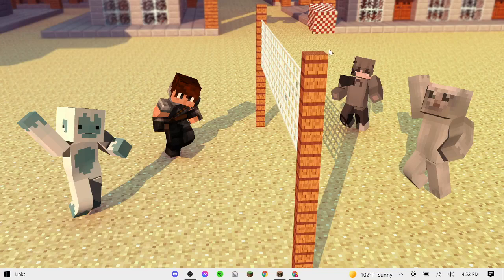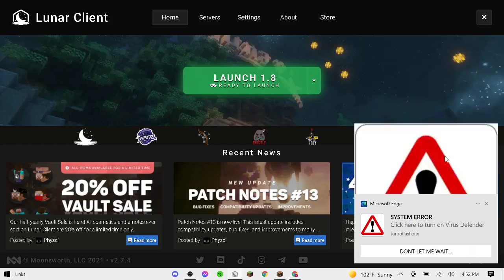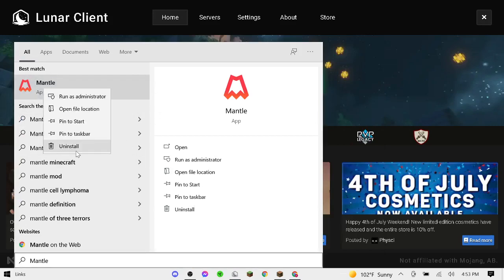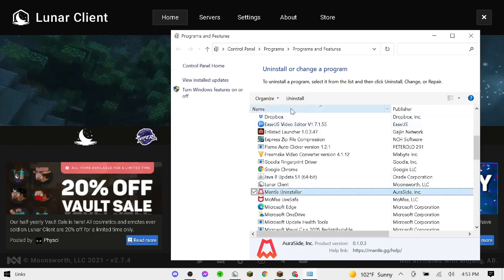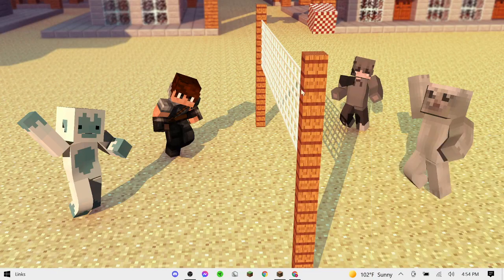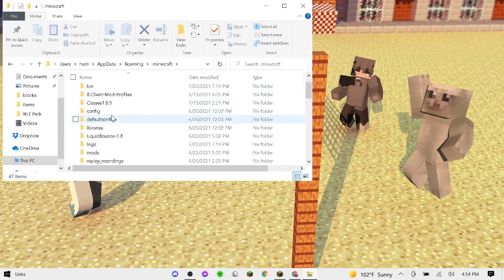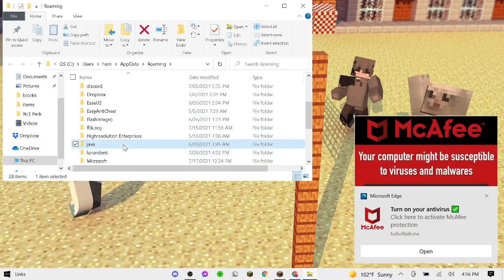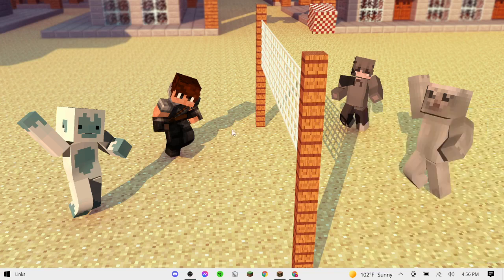How To Fix Lunar Client Java Launch Fail (2021-2022)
How to Fix Java launch Fail!